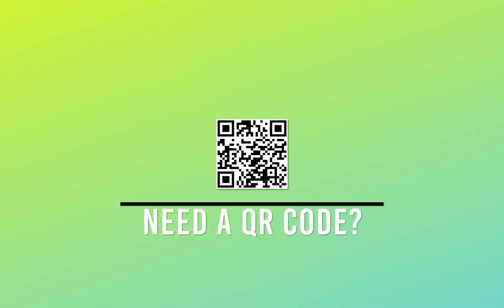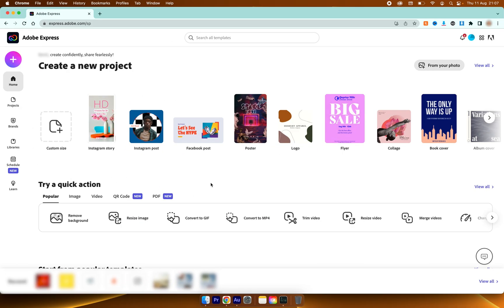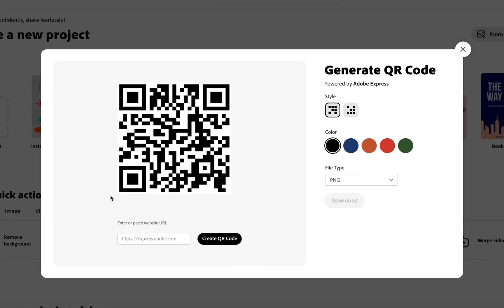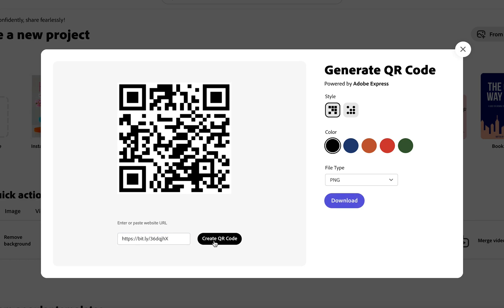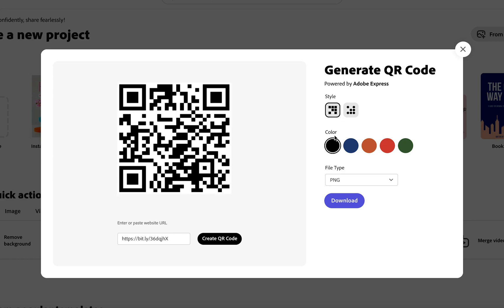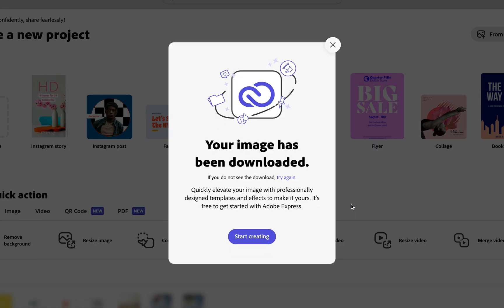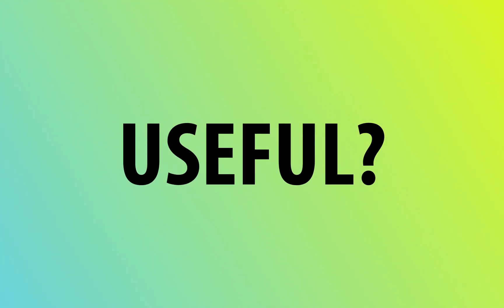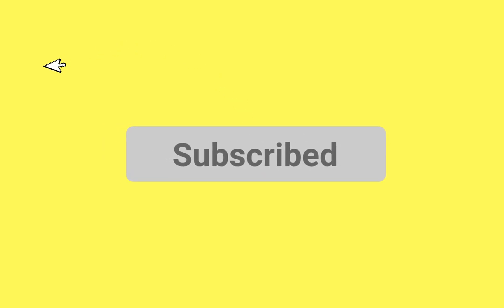How to Create A QR Code in Adobe Express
Learn how to create a QR code in a couple of easy steps by using Adobe Express.

Timestamps ▶
00:00 - Intro
00:10 - Loading up Adobe Express
00:13 - Navigating to QR Code Creator
00:19 - Pasting QR code into QR Code Generator
00:30 - Customising the QR Code
00:49 - Downloading the QR Code
00:58 - Previewing the QR Code